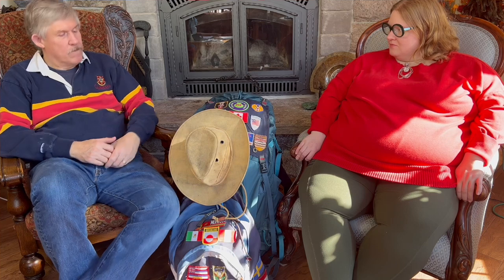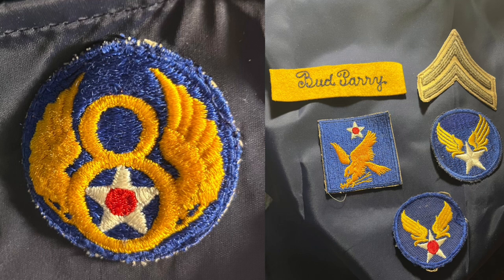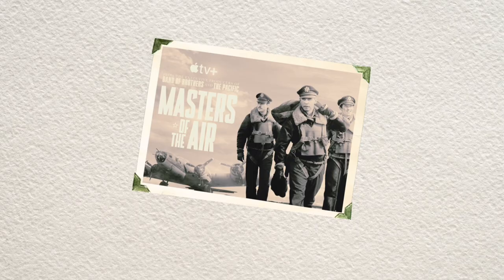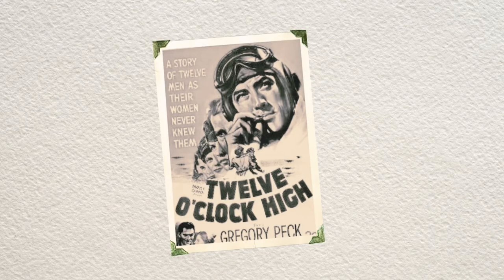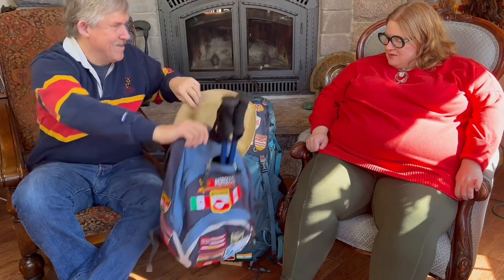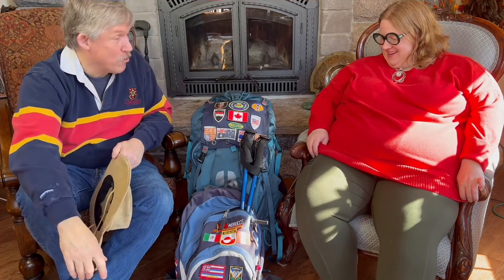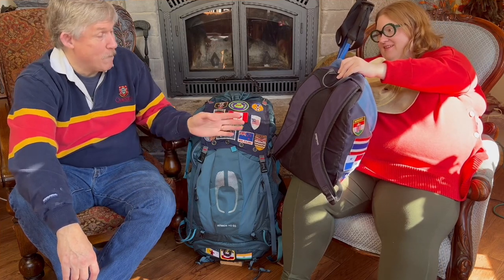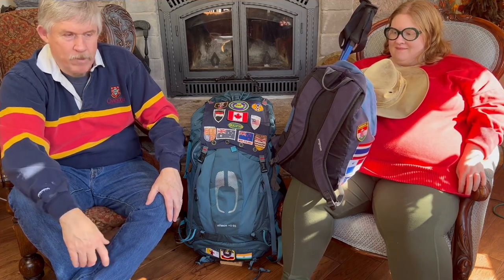Conversations with Shannon Part 2//Patches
This video is about the patches on my backpack—in particular one that belonged to my father. I discuss the time he spent in the 8th Army Air Force during World War II, how preparing for the Camino led to learning many of those things, and why his 8th Army Air Force patch is important to me.